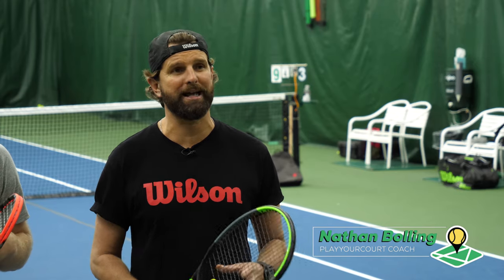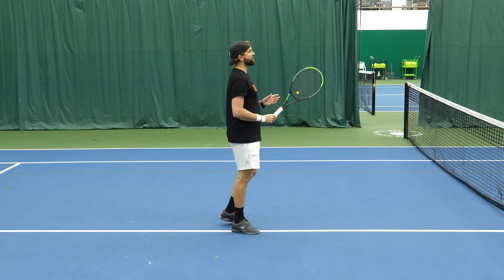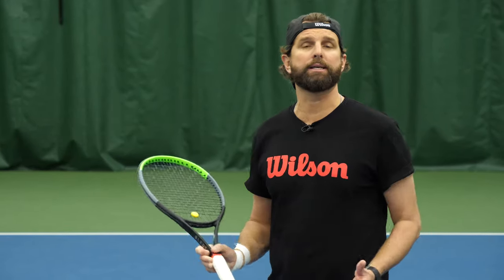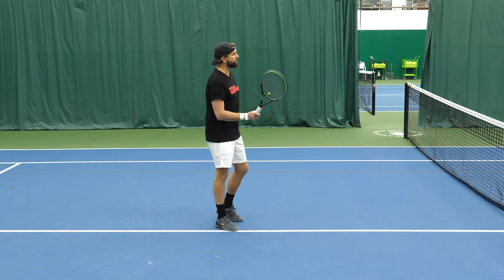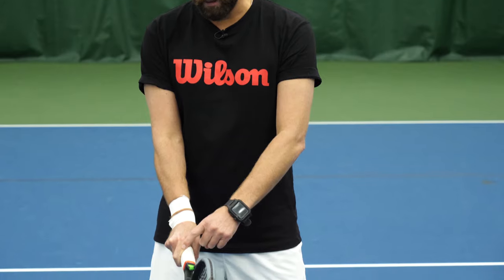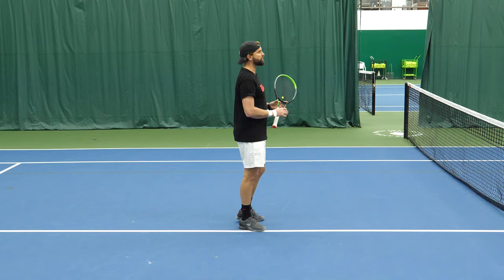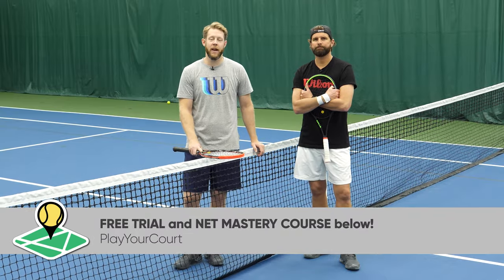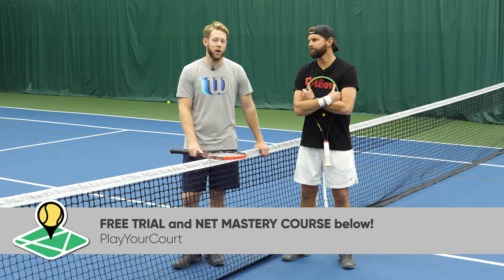Why You Struggle With The Continental Grip And How To Fix It - Volley Tennis Lesson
Want to dominate the net? Grab our Net Mastery Course for free

This grip adjustment and hand placement fix on the volley will give you more support behind your racket and keep you from swinging too much.